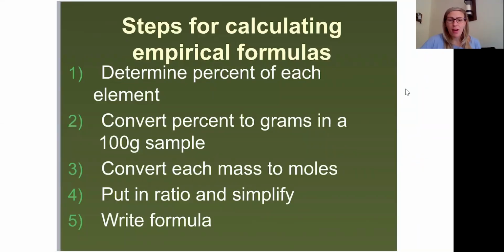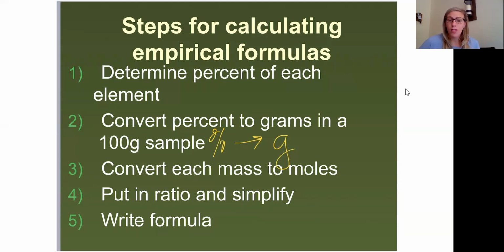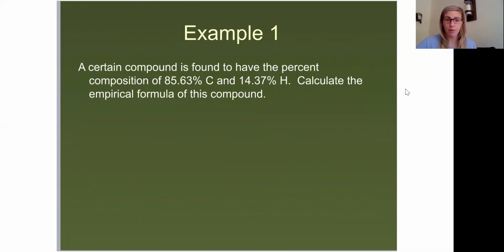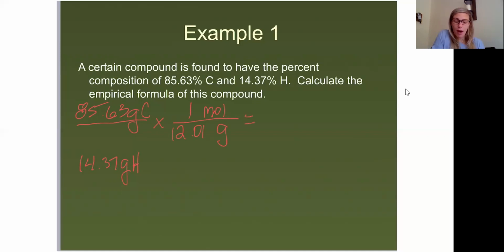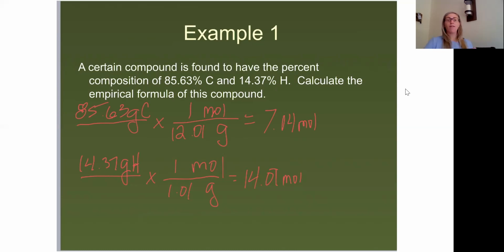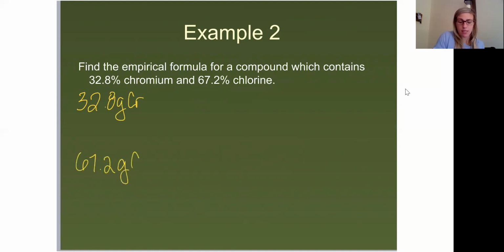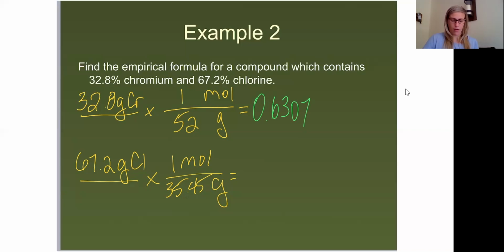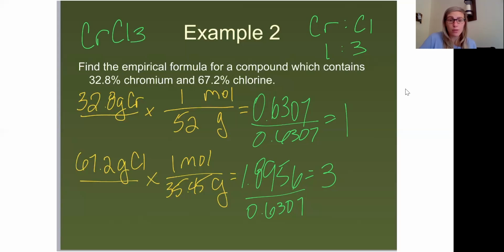Career and College Prep Chemistry Empirical Formula Lesson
Please see this video to help you complete Unit 7 Packet Assignment #5.  Please let me know if you have any questions.